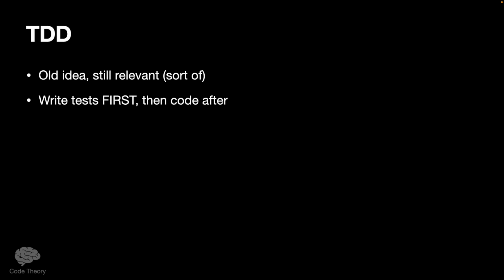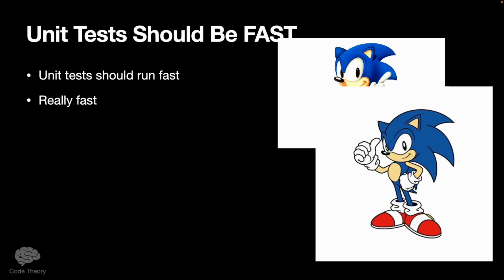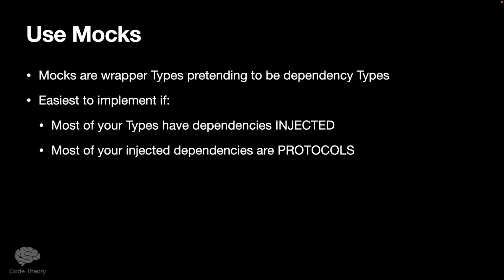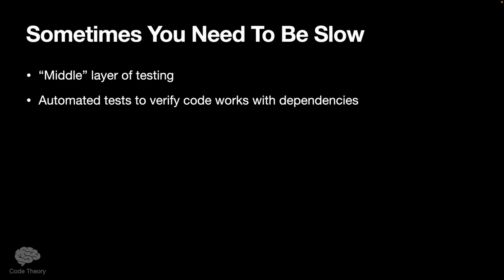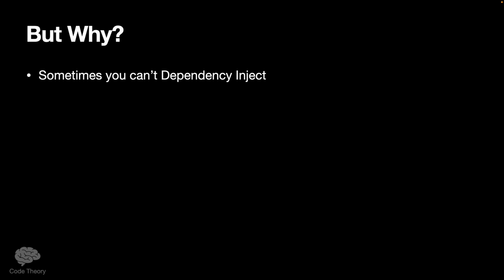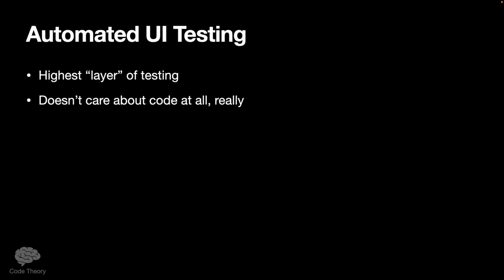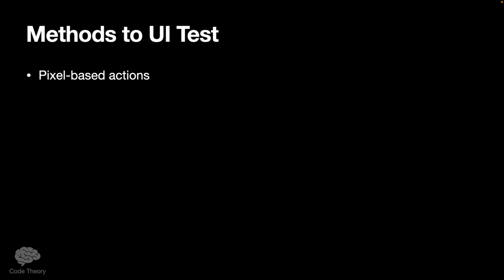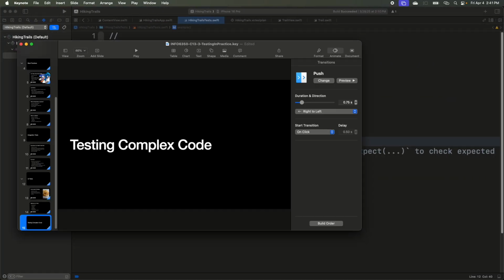Spring 2025 Class 12 Part 3: Testing in Practice